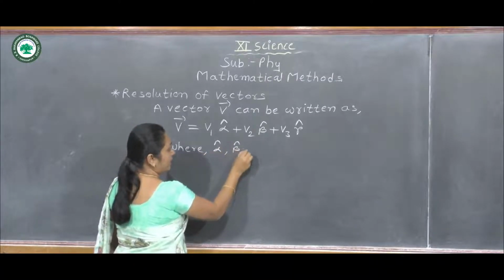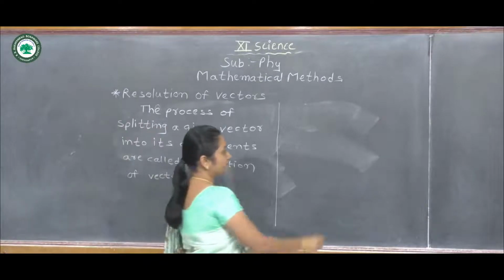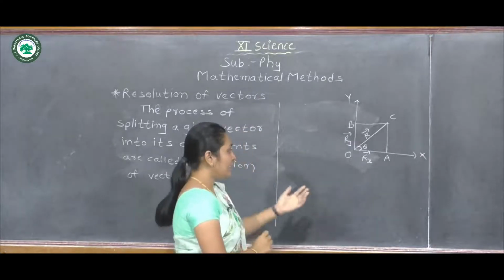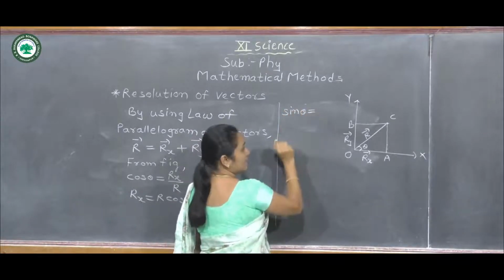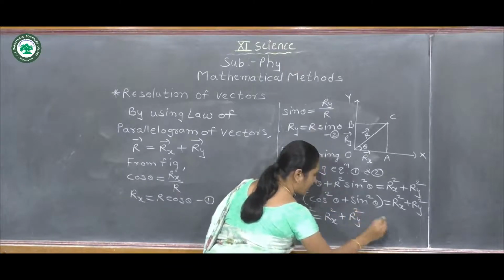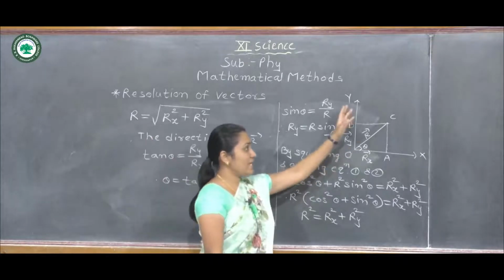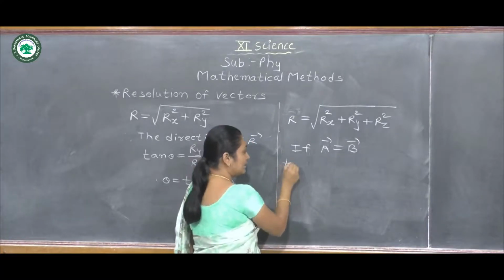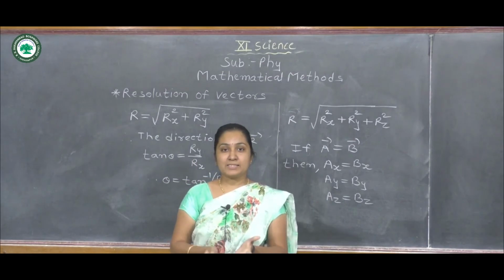XI.Sci (Physics) || Topic: Mathematical Methods || By Prof. Choudhari P.N.